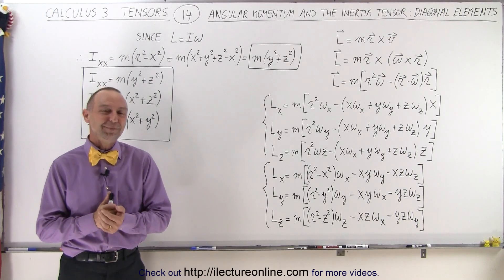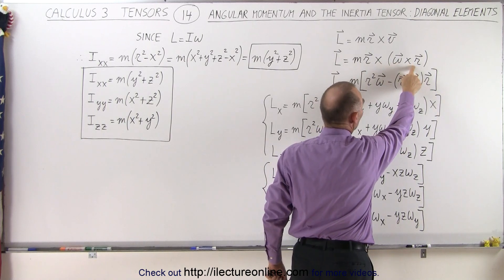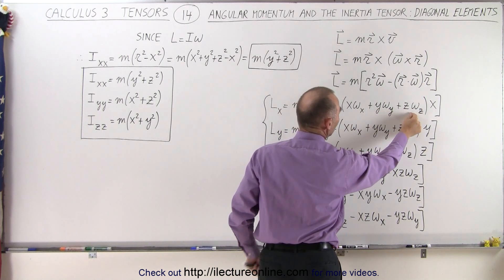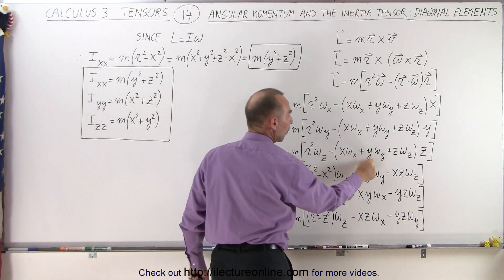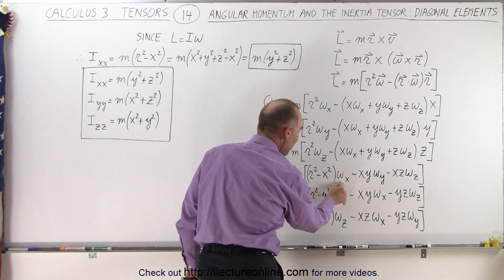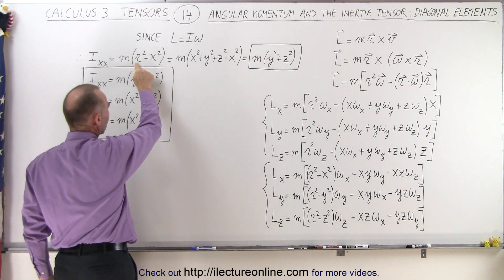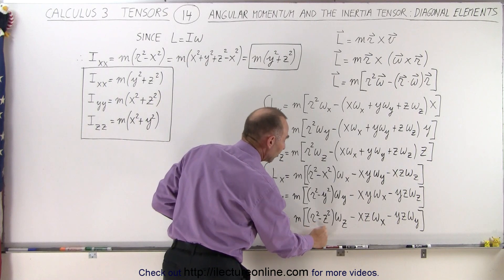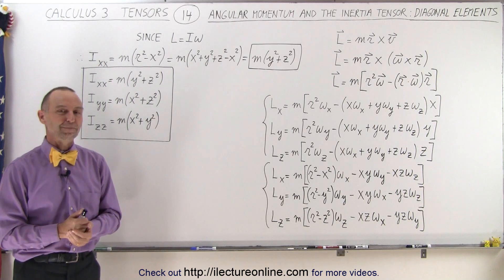Calculus 3: Tensors (14 of 45) Angular Momentum & the Inertia Tensor: Diagonal Elements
In this video I will develop the diagonal component notation of the inertia tensor by relating that the angular momentum is equal to the moment of inertia times the angular velocity (L=Iw).